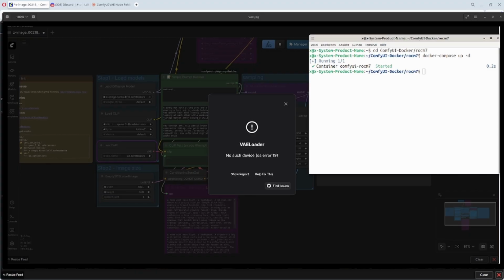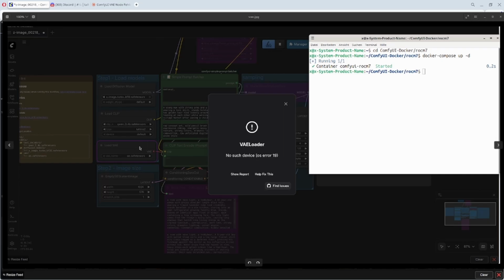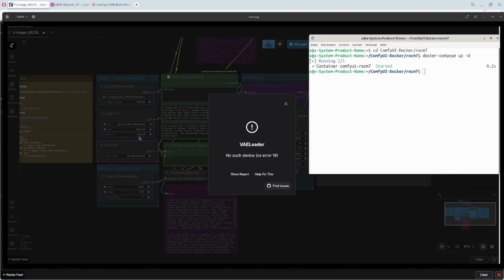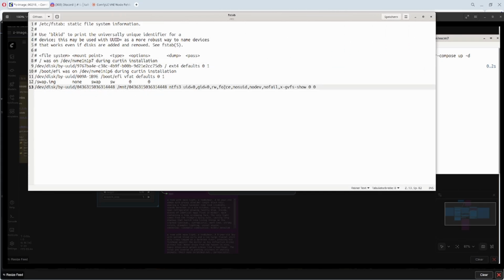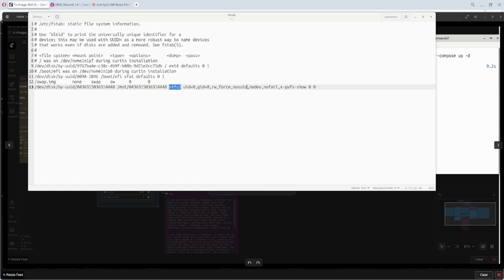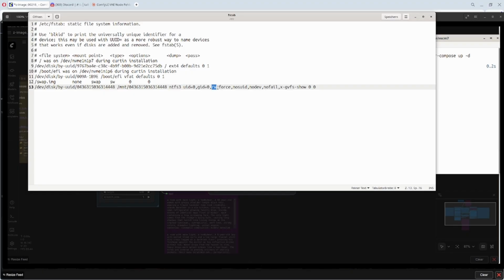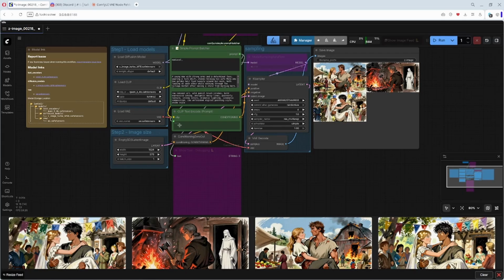No such device os error 19 - Fix ComfyUI VAELoader error on Linux Docker on Dualboot system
In this video we talk about an error that you might get with a dual boot system and at linux. The VAE node of ComfyUI in the docker threw me an No such device os error 19, and it took me over a week to find the cause.

The fix:
Change the fstab entry for the NTFS partition to use the ntfs3 driver with rw and force:
/dev/disk/by-uuid/YOUR-UUID /mnt/your-mountpoint ntfs3 uid=0,gid=0,rw,force,nosuid,nodev,nofail,x-gvfs-show 0 0
That way the automount mounts the drive with read and write permissions.